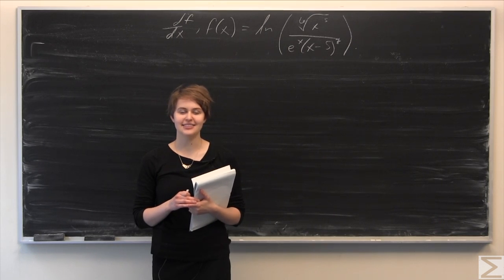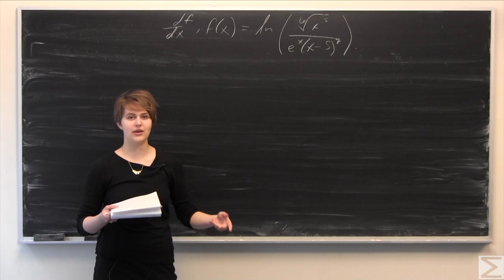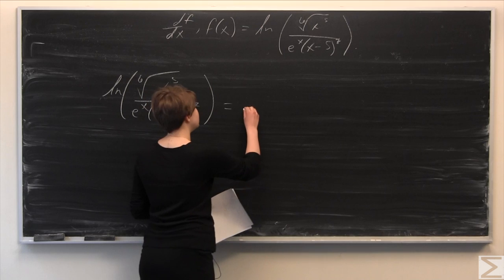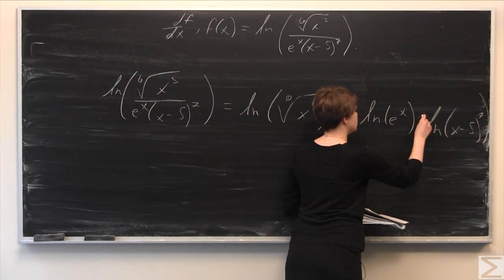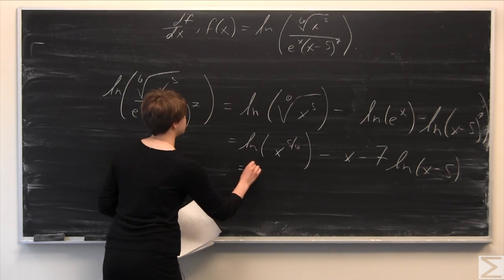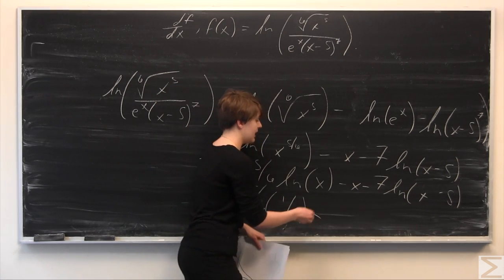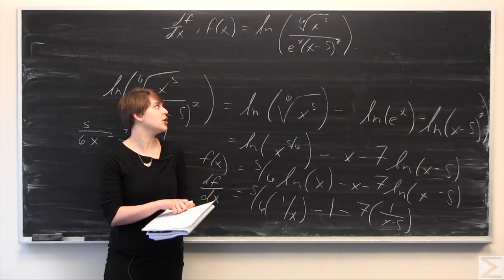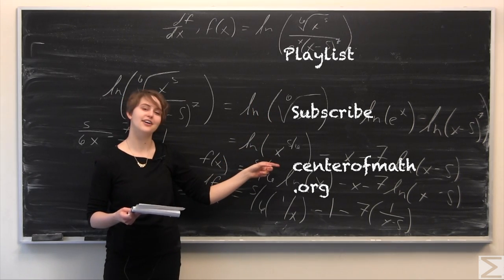Problem of the Week 5-10-16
Chloe explains how to differentiate a given function using the properties of logarithms.